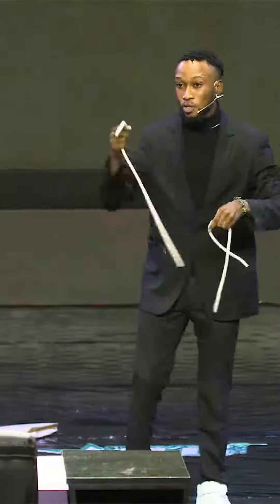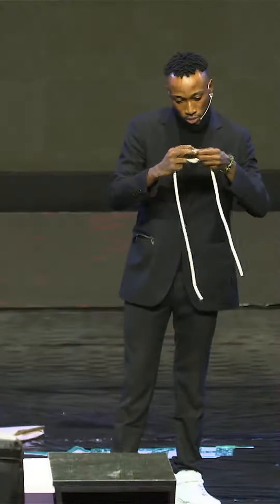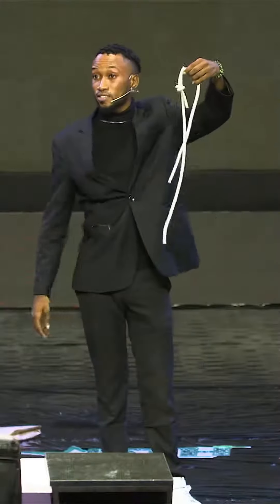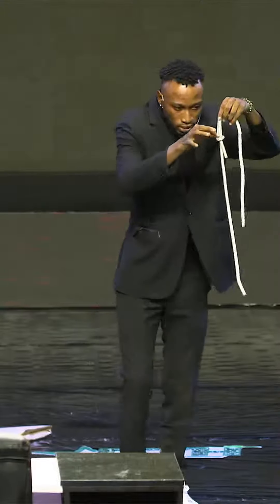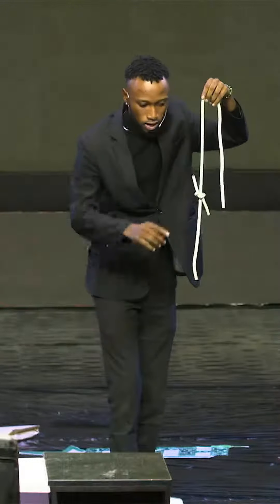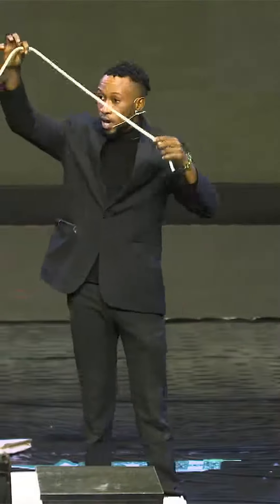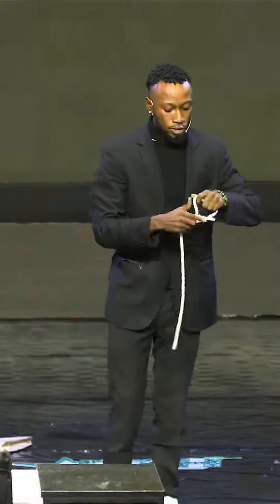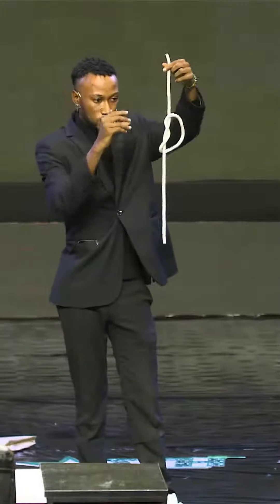How do you even explain this? 😱🤯 Who said Nigerians are not talented? 🔥shortvideo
How do you even explain this? 😱🤯 Who said Nigerians are not talented? 🔥